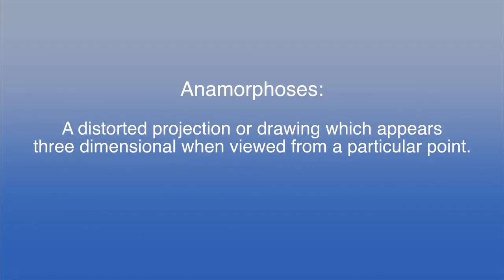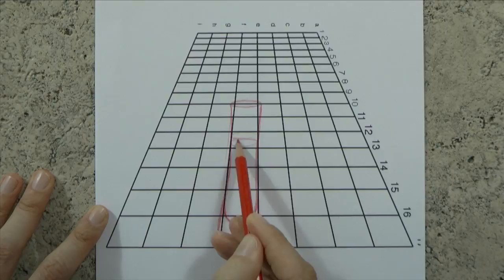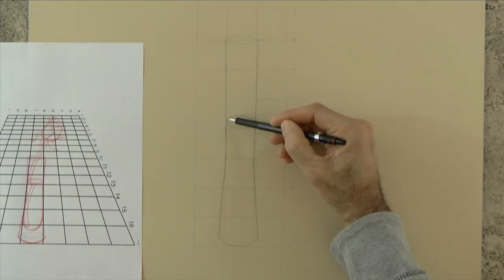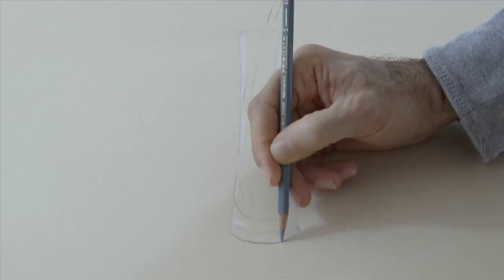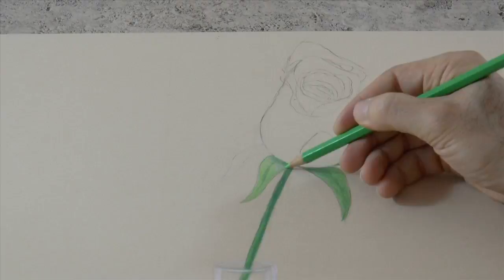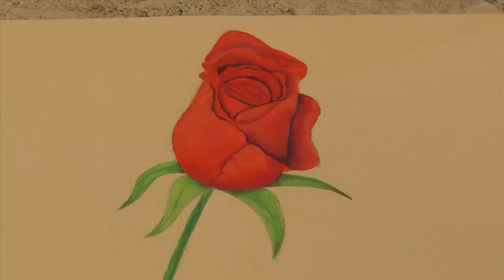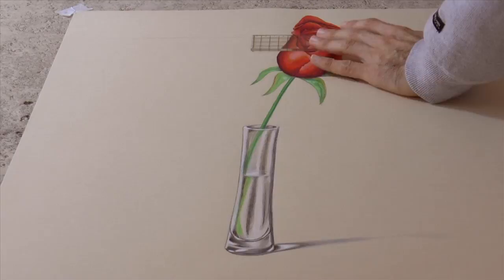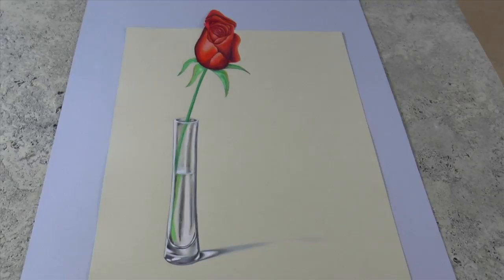The Secret Technique for 3D Drawings! - How to Draw an Anamorphic Rose in 3D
List of materials:

Watercolor pencils: Prismalo I, set of 12
The reds I used were: Derwent Aquatone Deep Vermilion and Crimson Lake
Mechanical pencil with 0.5mm, HB
Pencil eraser
Beige carboard sheet
A brush

The Secret Technique for 3D Drawings - How to Draw an Anamorphic Rose in 3D. With this you can do an amazing anamorphic illusion.
Секретная техника 3D рисунков -- Как нарисовать анаморфонтную розу
La technique secrète pour les dessins en 3D - Comment dessiner une rose anamorphique
A Técnica Secreta para Desenhos 3D -- Como Desenhar uma Rosa Anamórfica